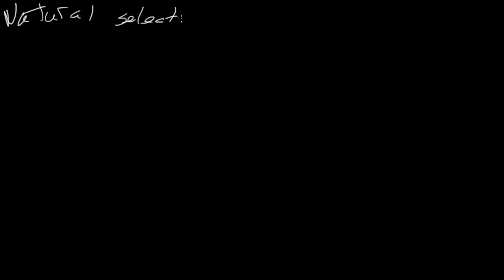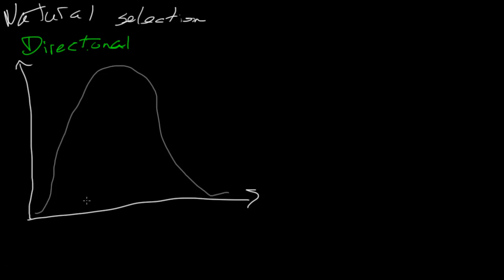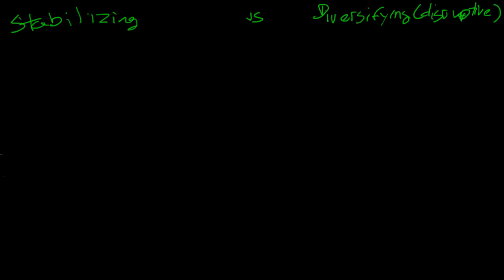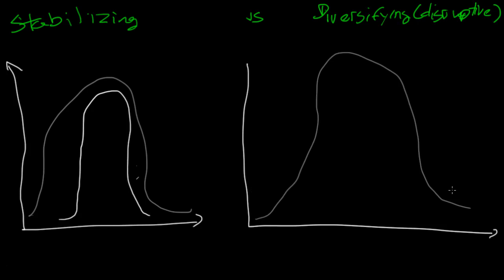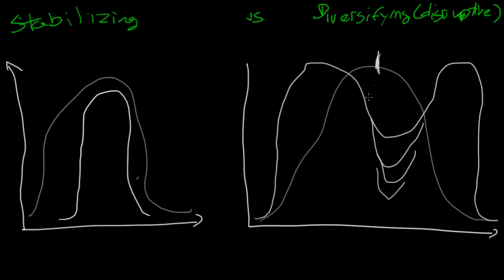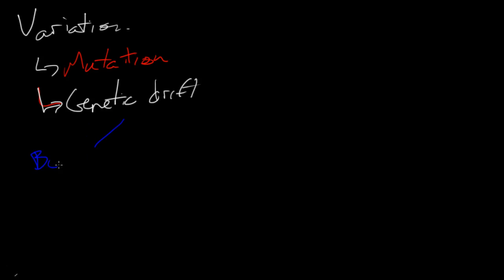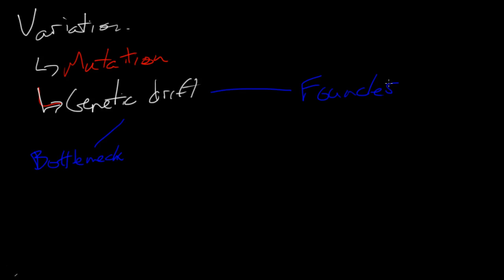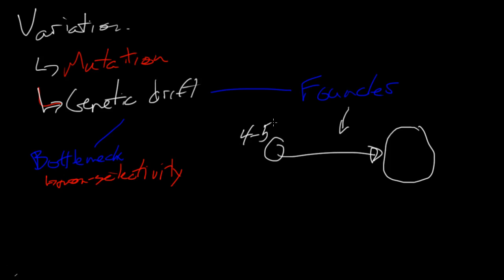[Biology] Types of natural selection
Stabilizing, disruptive and direction selection + genetic drift.

Inspired by Khan Academy.